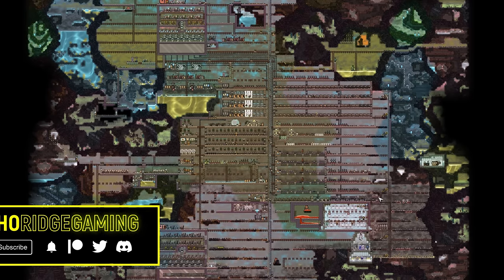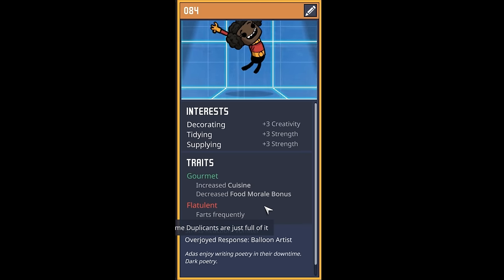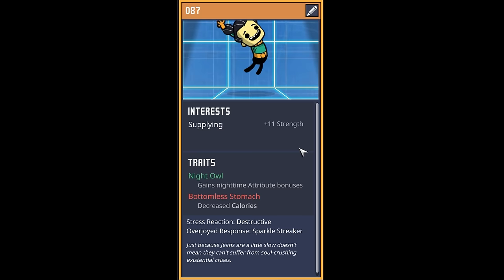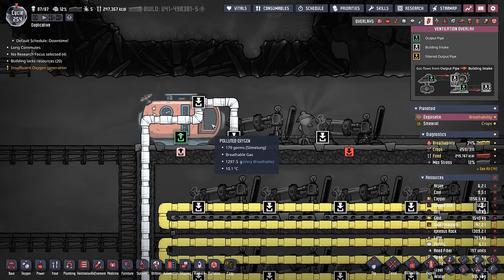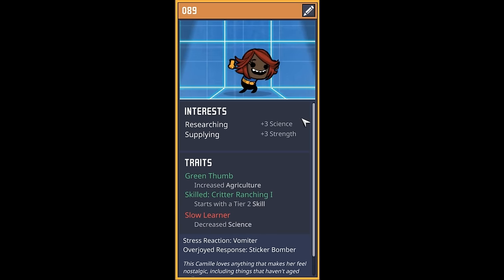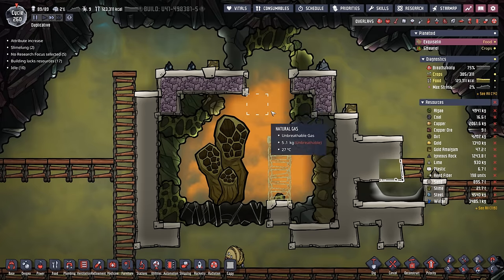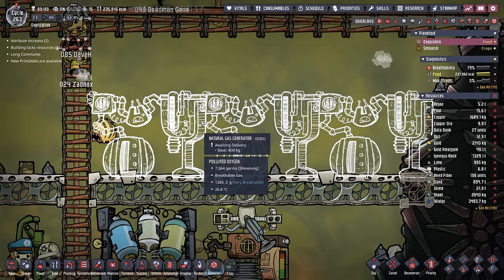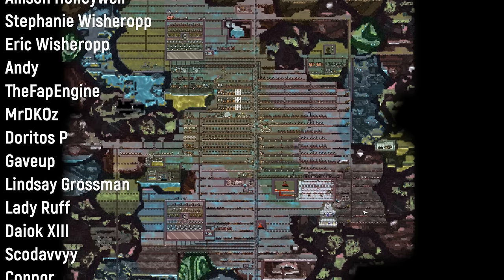Natural Gas Substation | 150 Dupe Challenge Ep 8 | ONI Spaced Out